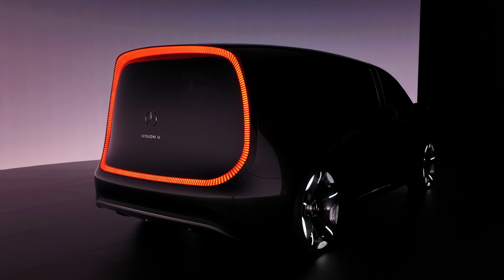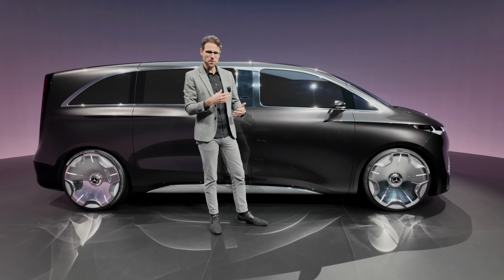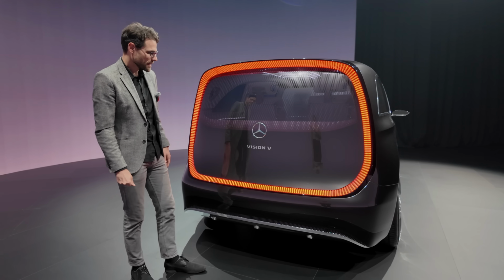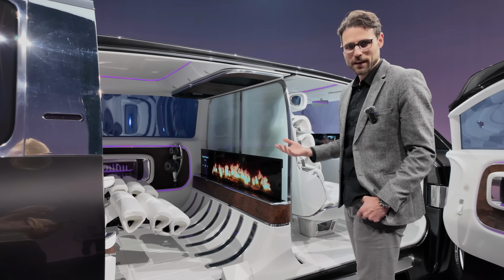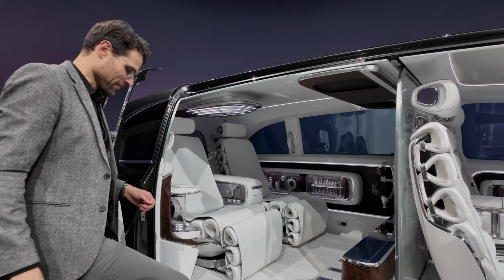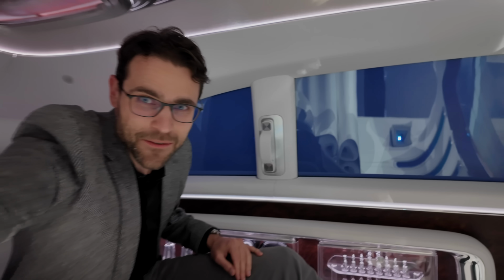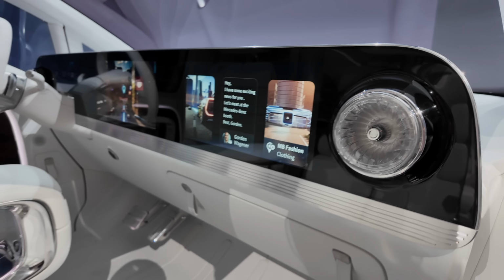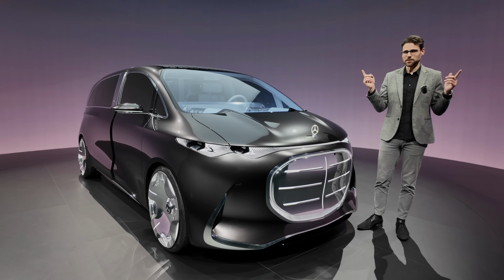The new luxury? The Mercedes VLS will be the next crazy luxurious V-Class! 😮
This is our in-depth review of the upcoming Mercedes V-Class which will be named VLS and VLE in the luxury specs. We're taking a look at Exterior, Interior and technology.

00:00 The new Mercedes VLS?
01:37 Length and powertrain
02:56 Exterior communication
04:31 Interior luxury experience
11:38 Cockpit
12:56 Electrochrome windows
13:21 VLS instead S-Class?

Data & facts:
Mercedes V-Class new generation 2026 (called VLS and VLE in the luxury specs)

5,49 m 216“
24“ wheels
Solar roof can generate 2 to up to 3,5 kWh a day

Cockpit with 3 screens

Rear:
Retractable 65“ cinema screen, 42 speaker sound system, 7 projectors
Adjustable electrochrome window between driver and passengers

Transparency note: Autogefühl videos are independent and free from editorial influence on opinion and rating. Since there can be sponsored messages or product integration from partners, which are clearly and transparently pointed out, for legal reasons the videos are marked with the YouTube standard info message that a video contains advertising or product placements.

French & Arabic are translated using Dubly.AI. Try it for free